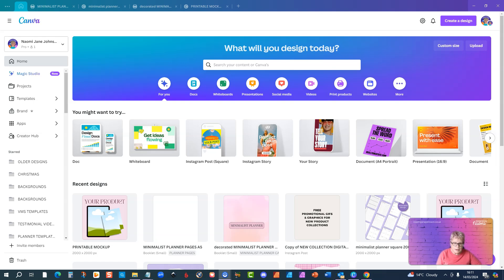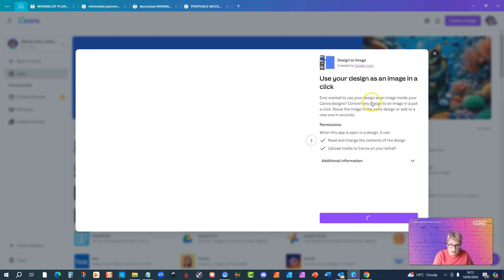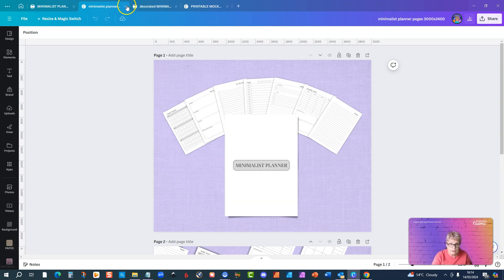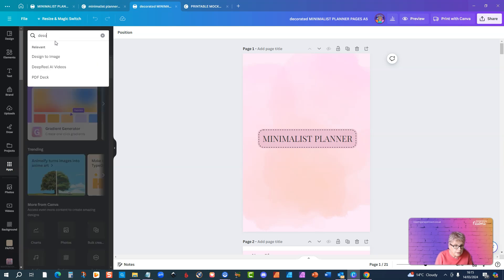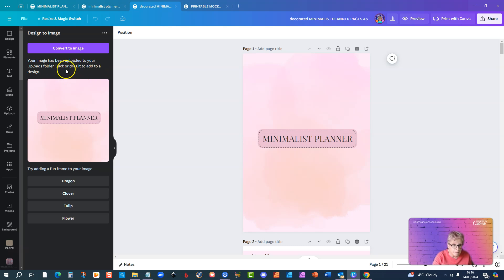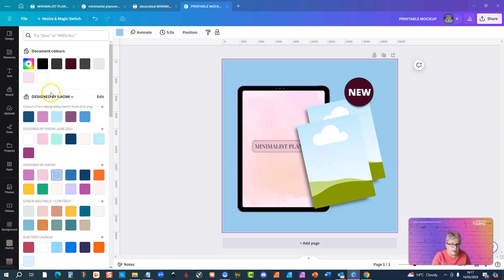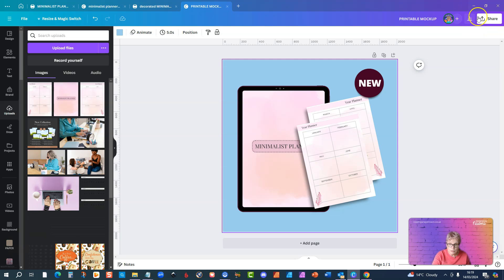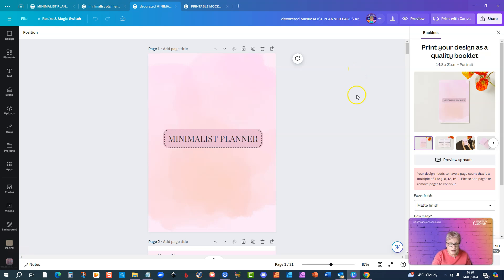Game-Changing Canva App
Do you use Canva to create designs?
If so, you need to watch this!